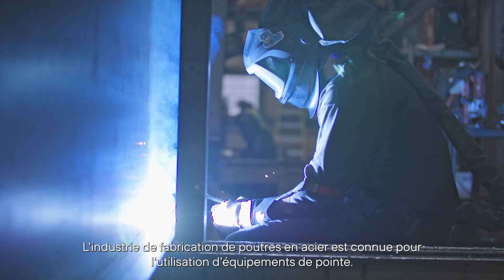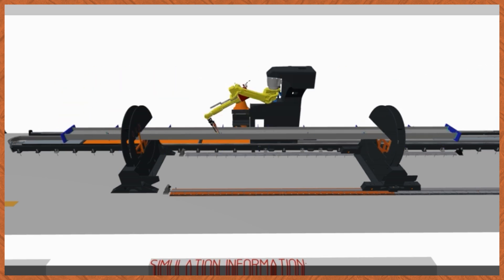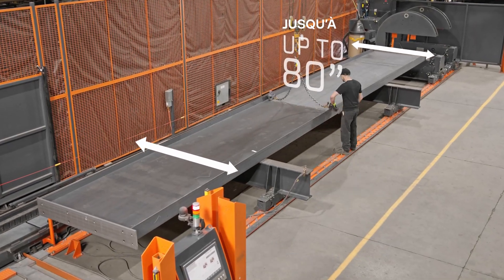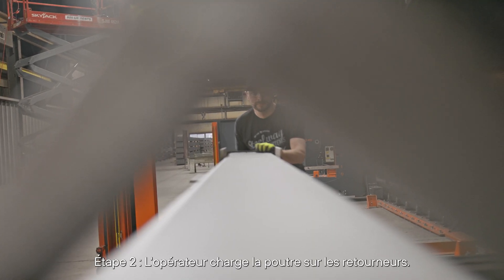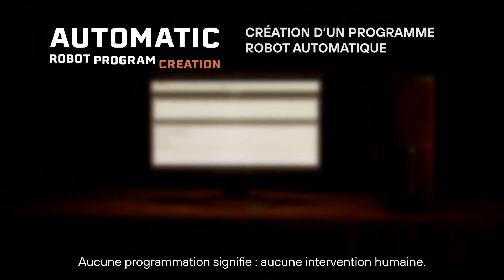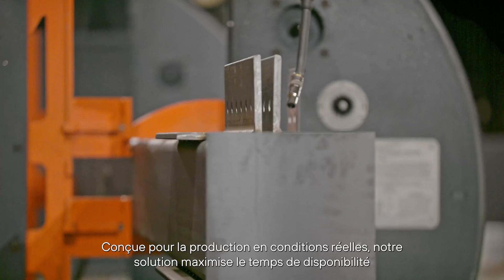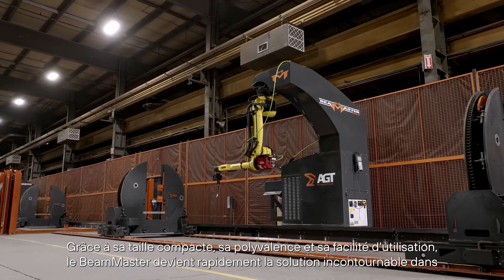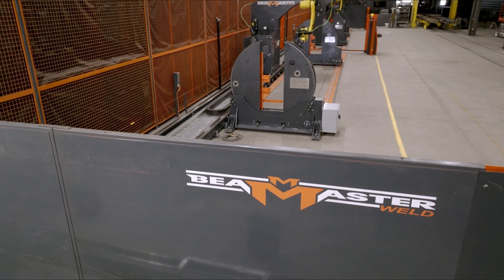AGT Robotique - Système de soudage robotisé BeamMaster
Le BeamMaster d’AGT Robotique est une cellule robotisée innovante, spécialement conçue pour automatiser le soudage des charpentes métalliques. Cette solution auto-programmable réduit les erreurs humaines, augmente la productivité, et permet à votre équipe de réaliser des soudures précises rapidement, simplement et efficacement.

Pour plus d'informations ou pour obtenir une soumission, consultez notre site web au